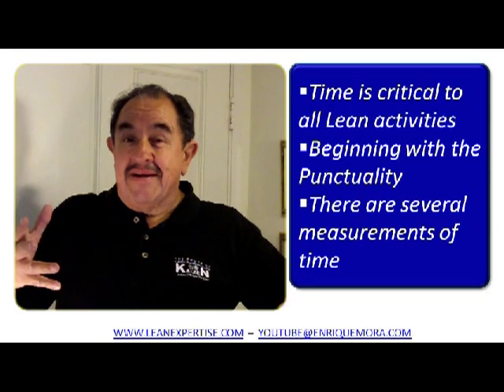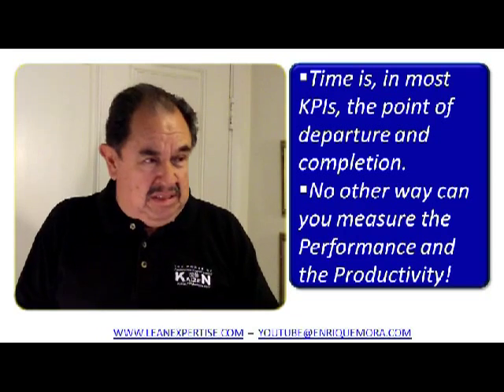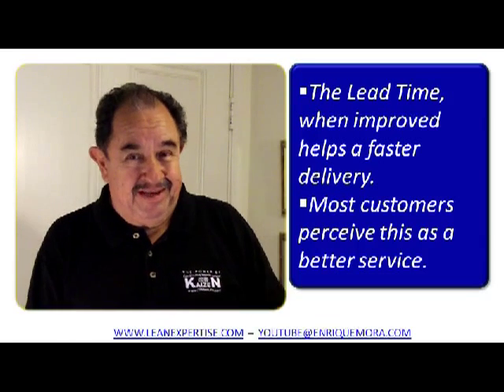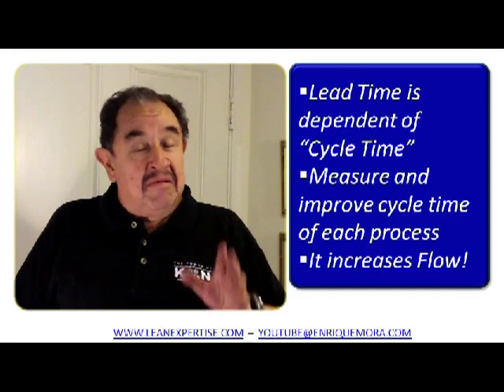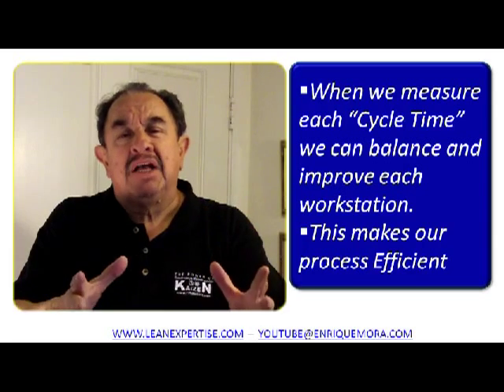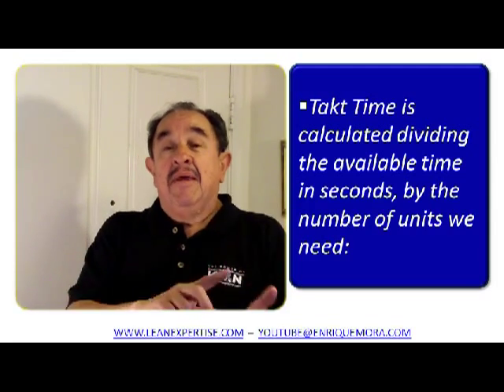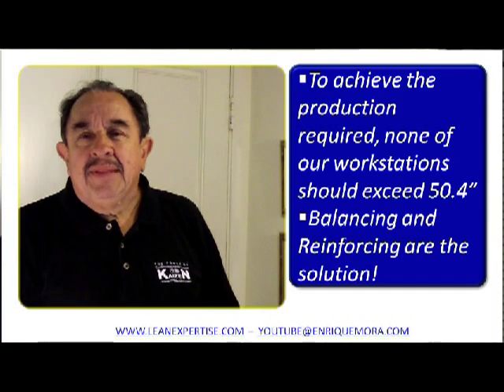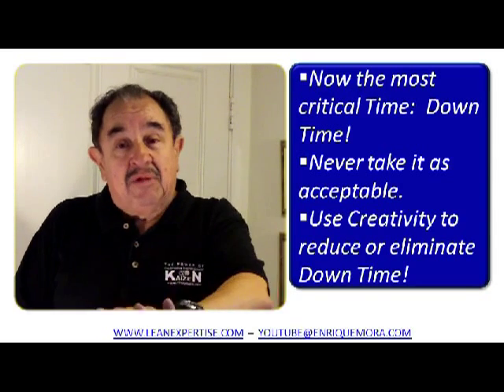THE TIME MEASUREMENT IN LEAN MANUFACTURING (11)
In this module, Enrique Mora explains the importance of Time measurement in the Lean Culture. The Lead Time is clearly defined and related to Cycle Time, with recommendations to balance the Cycle times of workstations. Then the Plant Capacity is measured, the Takt time is defined and calculated. Finally the Down Time is analyzed and shown as a disadvantage of productivity.